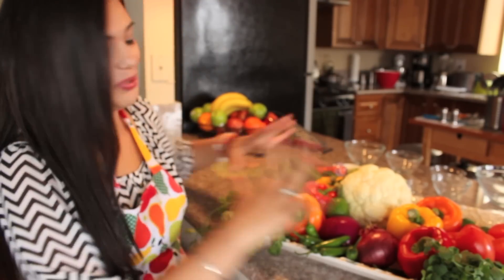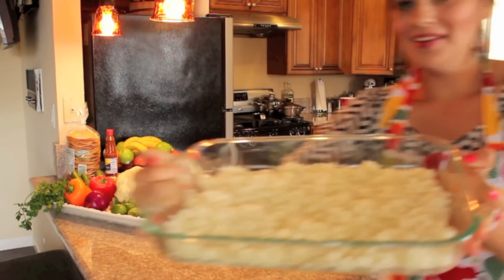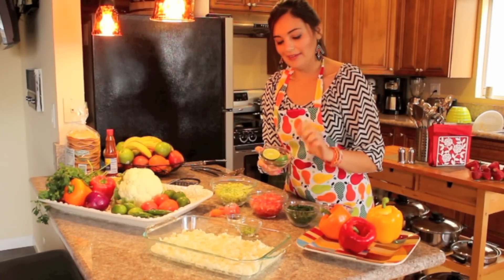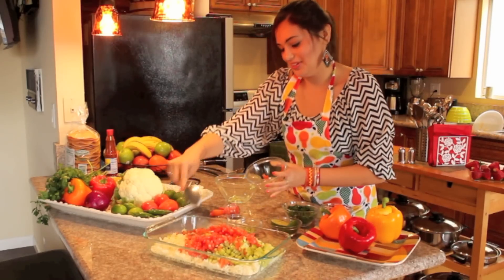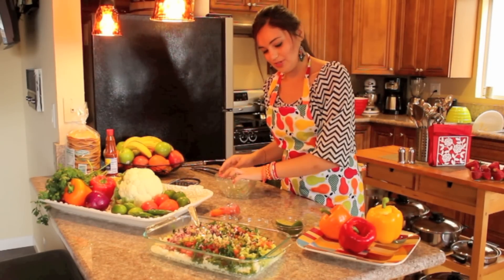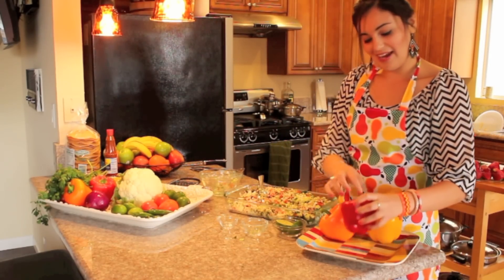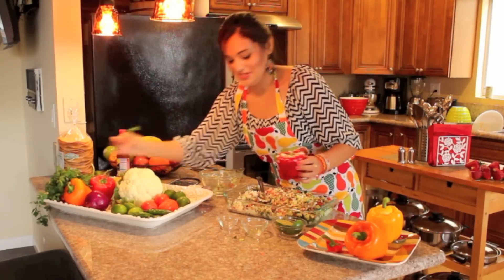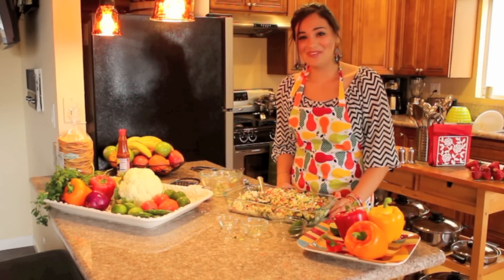My Raw Vegan Ceviche Recipe!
Ingredients:
5 cups shredded cauliflower (I used one large cauliflower)
1 1/2 cups fresh lime juice (7-8 large limes)
2 1/2 cups chopped cucumber
1 1/2 cups chopped roma tomatoes
1 cup chopped cilantro
3/4 cup chopped red onion

Serrano peppers to taste (you can also use other peppers like jalapeño or habanero)

Optional: Hot sauce (mine is Huichol Hot Sauce)

Serve alone, stuffed in bell peppers, or with tostadas.

You can obviously modify the recipe depending on what you like; I personally always read recipes as suggestions and alter them to my needs.

Sending love and light, always.

xoxo - Alicia